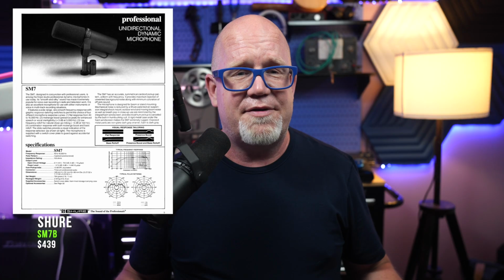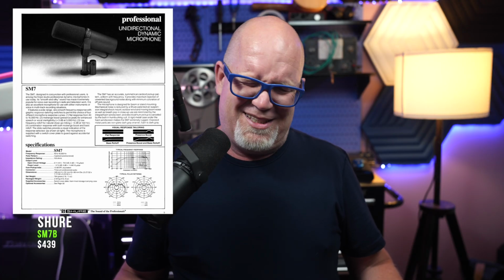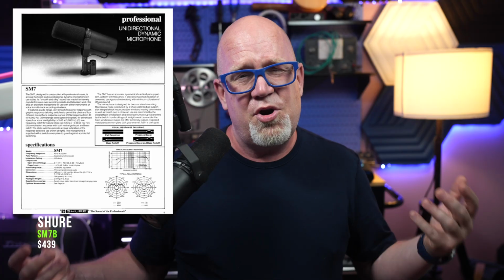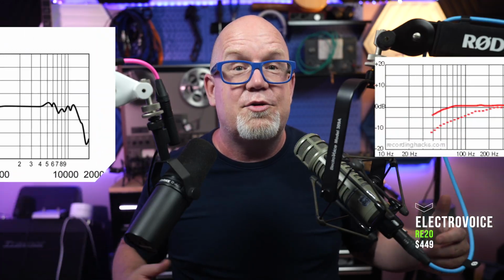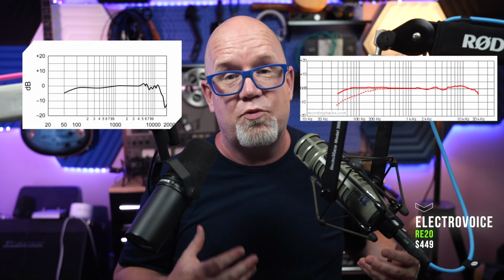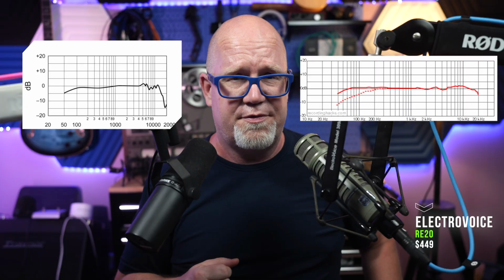BATTLE OF THE ULTIMATE BROADCAST MICS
Join the Dark Corner Studios Discord!!

My Gear -

Mics - Sennheiser MKH416
Mixer - Arturia Audiofuse Studio
Boom Arm

Camera - Canon T7i

Lenses - Sigma - 18-35 f1.8